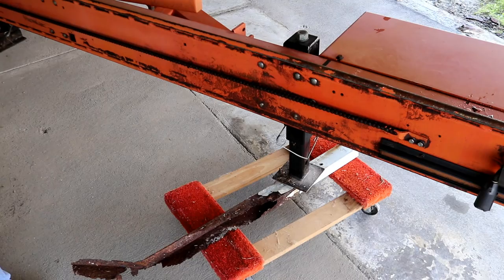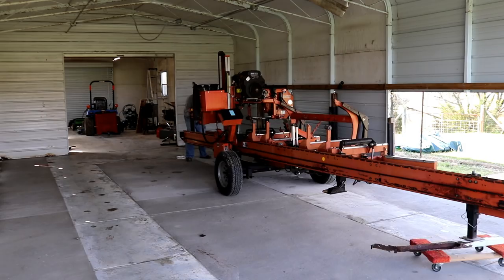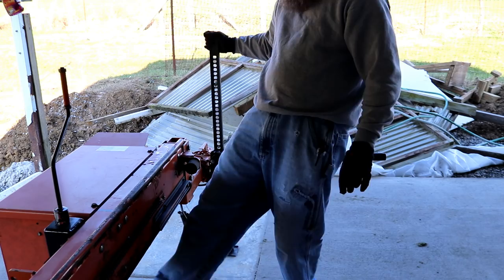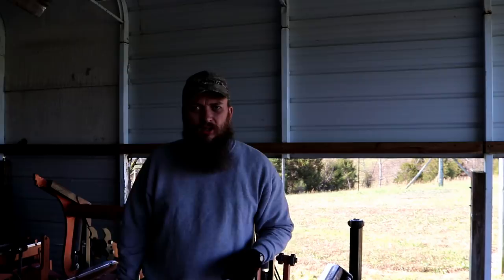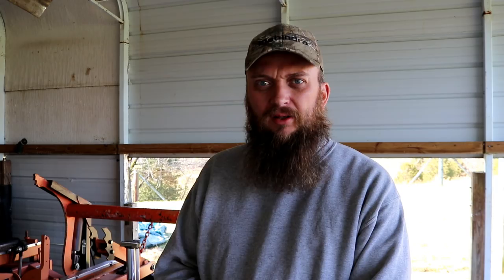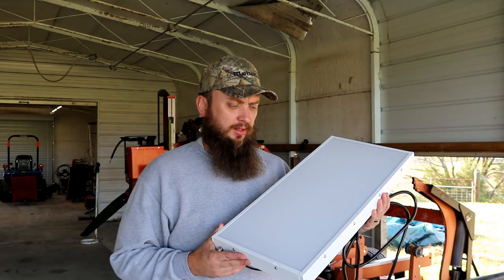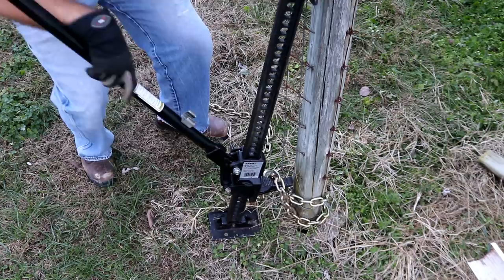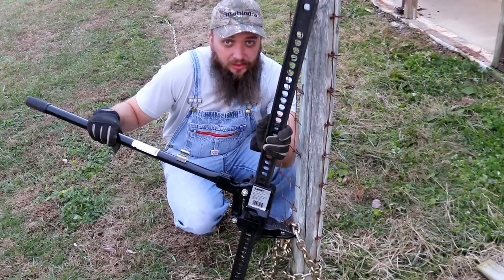WORKING AT THE SAWMILL, NEW LIGHTS AND FARM JACKS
In this video I get the wood-mizer moved into its final position and also install some new lights.

Link to Farm Jack
Link to 15000k LED Light

Sawmill Used:
Wood-Mizer LT35HD

Other tools I use at the sawmill:
Get your Anchorseal here!
1 Gallon Size
1 Quart Size
One Mans Wilderness book

Log Rite Products
36in Hookaroon
48in Cant Hook
60in Cant Hook